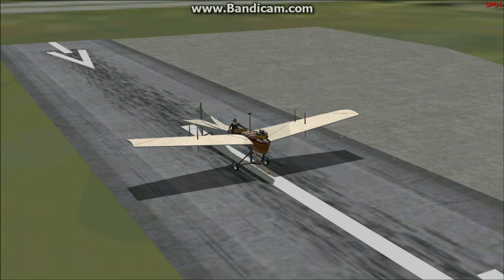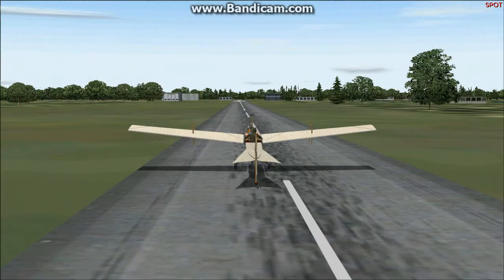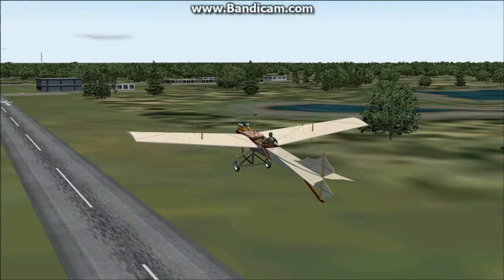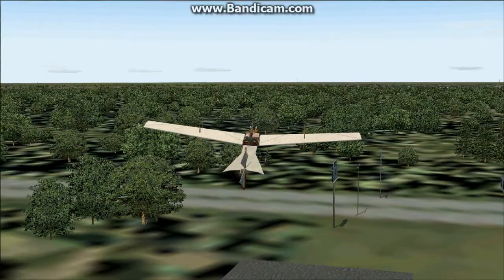FS2004 Levavasseur Antionette Freeware Showcase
This is a showcase of an old plane